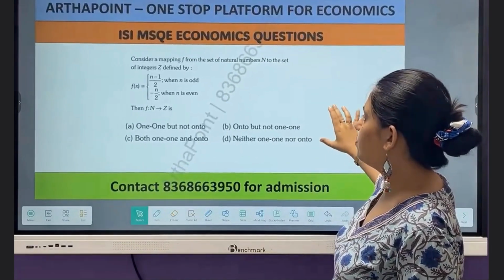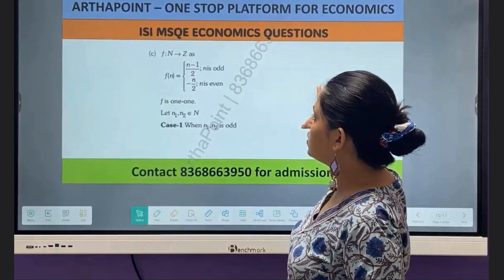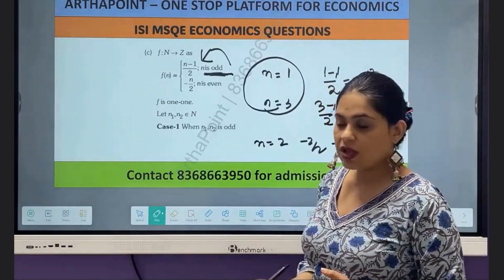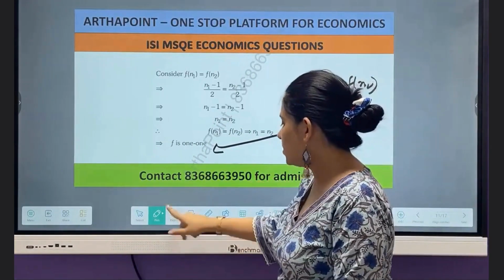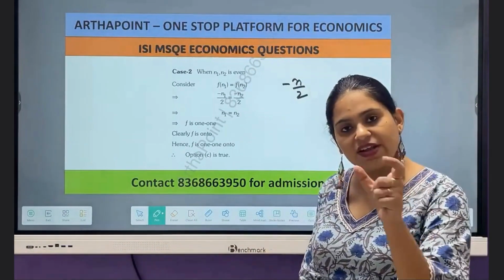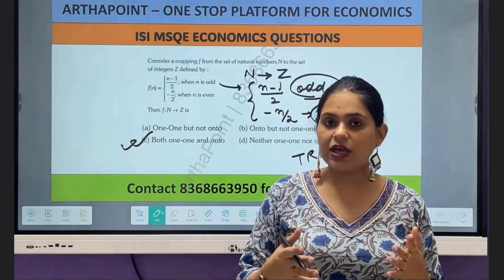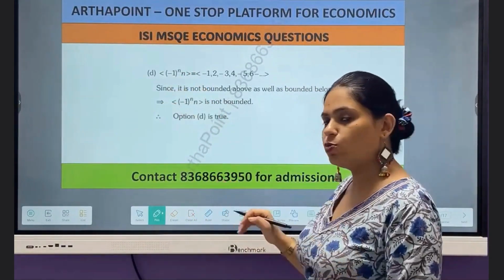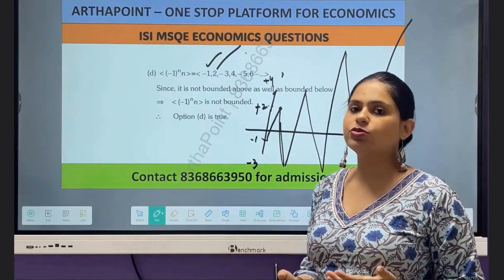Yakeen Series | ISI MSQE Mock Questions | ISI MSQE PEA Practice Questions | MA Economics Classes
This is Introduction & Question 4 & Question 5 from Part 5 on Sequence & Series of ArthaPoint Yakeen Series for ISI MSQE Preparations.

Enroll for MA Economics Course for ISI MSQE Preparations

Course:
IIT JAM Economics
GATE Economics
GIPE